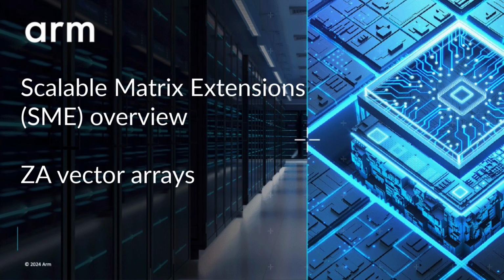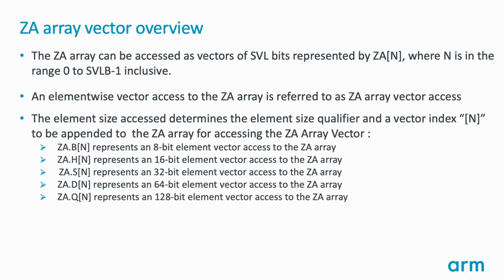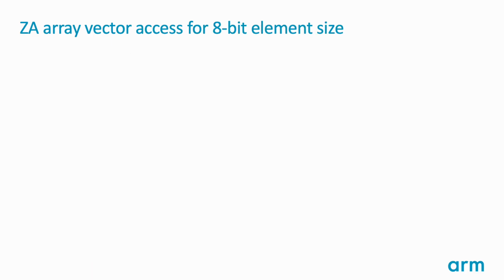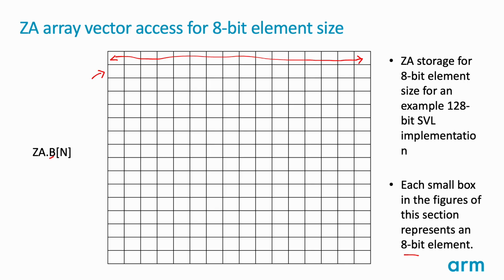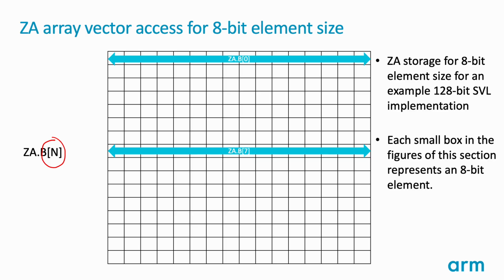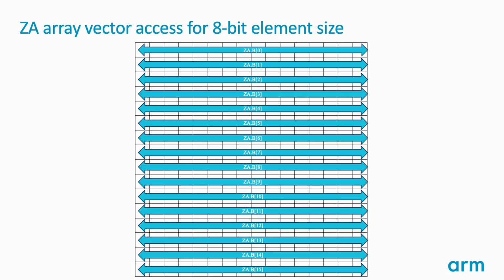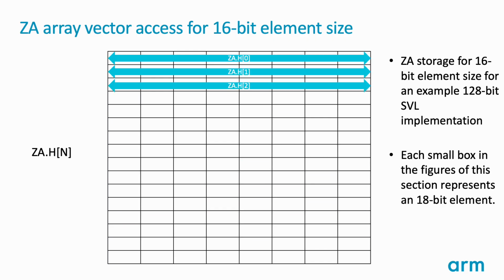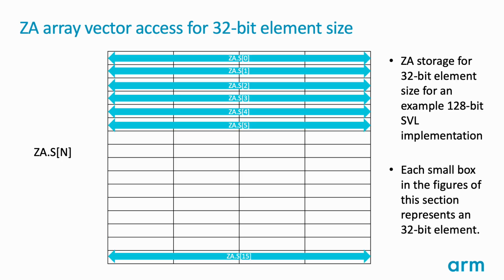SME Overview – ZA Array Vectors (3/6)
The video discusses the access methods for elements in a ZA array vector, explaining how  different suffixes can be used to specify the size of data elements being accessed, such as ZA.B for eight-bit elements and ZA.H for 16-bit elements, among others. One speaker provides detailed examples and usage of suffixes to access specific rows within a 128-bit implementation of the ZA array, illustrating how the number of rows and columns changes based on the element size. Overall, it serves as a guide for efficiently retrieving data from a ZA array.